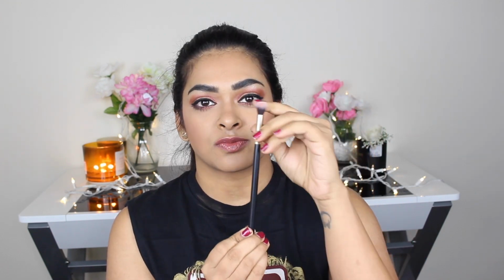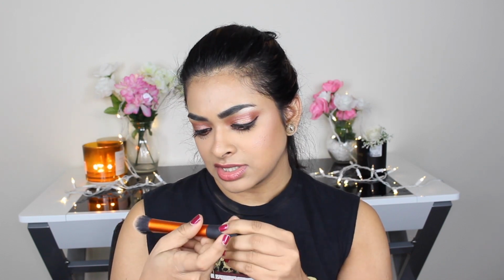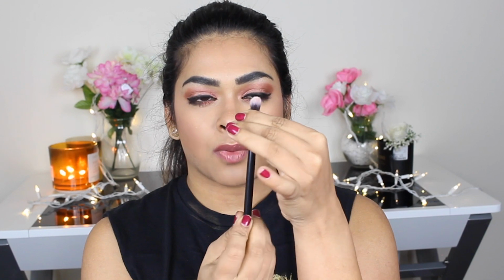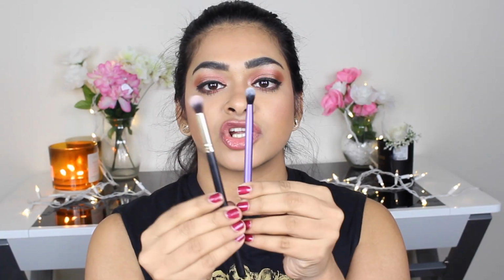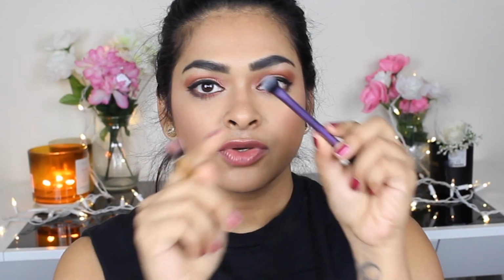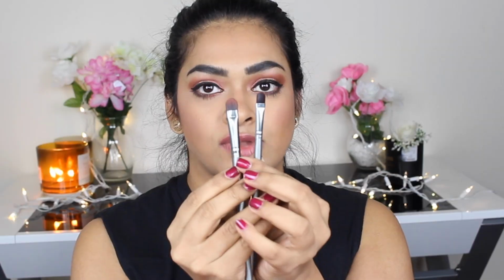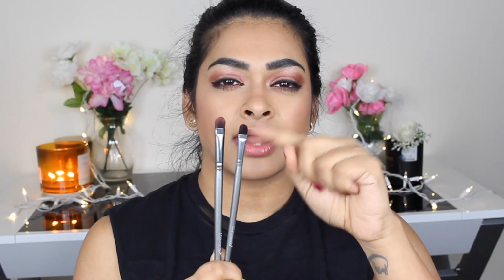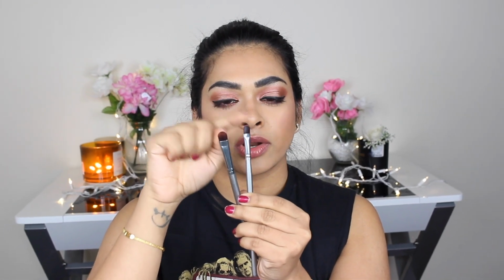BRUSHES FOR BEGINNERS : MAKEUP 101 | SHRADYSSTYLE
ARE YOU A BEGINNER IN MAKEUP?
ARE YOU WONDERING WHAT MAKEUP BRUSH TO USE FOR YOUR EYE SHADOW? YOUR FACE??

LET ME HELP YOU SORT YOUR LIFE OUT!!

Today I'm sharing with you my must-have makeup brushes for beginners!!
Let's build your Beginner brush kit!!

Wish.com brushes

 Stay Gorgeous & Keep Inspiring!

I am not paid to make these videos neither are any of these products sent to me by anyone.
Please know that you DO NOT need to buy anything using my links, you can buy these products on your own from anywhere. These just help me out with some cash as my channel is NOT MONETIZED and I make no money on my videos.
If you purchased using my links, thanks a lot.. it means a lot to me!

Randomness:
Hope you all had an amazing Valentine's Day. Doesn't matter if you had a special someone or not... always remember to love yourself before you expect someone else to like you! Self-love is so important and we often forget...

Have a great weekend guys!
I ❤️ U